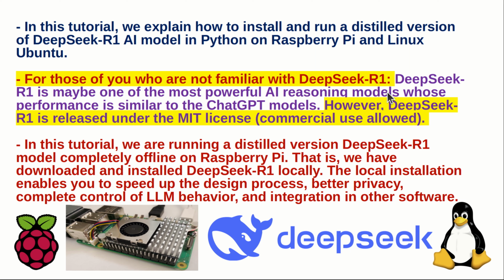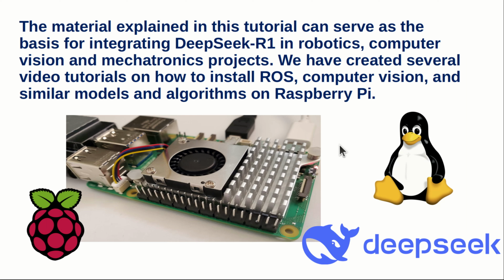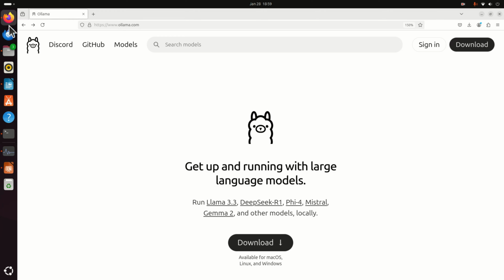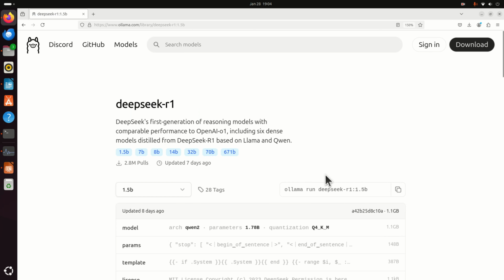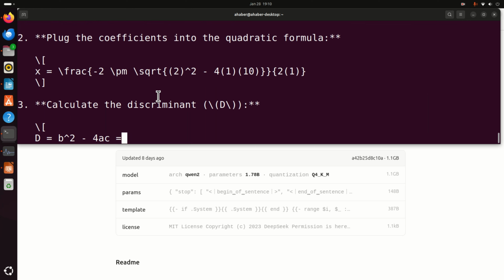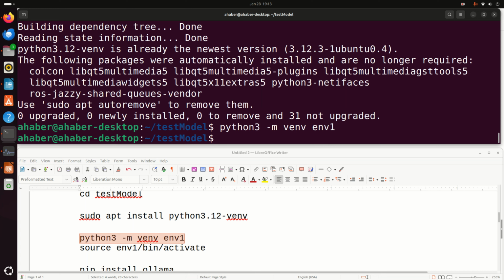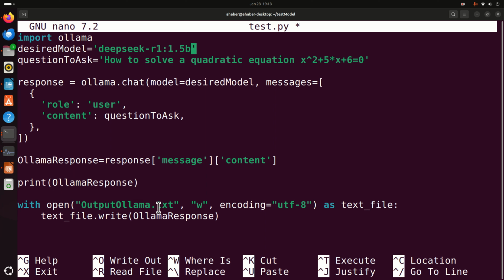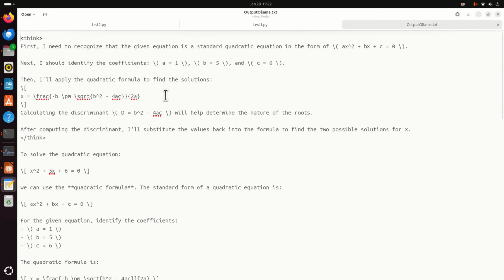DeepSeek-R1 in Python/Raspberry Pi: Install and Run Distilled DeepSeek-R1 in Python and Raspberry Pi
- In this tutorial, we explain how to install and run a distilled version of DeepSeek-R1 AI model in Python on Raspberry Pi and Linux Ubuntu.

- For those of you who are not familiar with DeepSeek-R1: DeepSeek-R1 is maybe one of the most powerful AI reasoning models whose performance is similar to the ChatGPT models. However, DeepSeek-R1 is released under the MIT license (commercial use allowed).

- In this tutorial, we are running a distilled version DeepSeek-R1 model completely offline on Raspberry Pi. That is, we have downloaded and installed DeepSeek-R1 locally. The local installation enables you to speed up the design process, better privacy, complete control of LLM behavior, and integration in other software.

- Due to the limited computational resources of Raspberry Pi 5, we will download and install distilled versions of DeepSeek-R1. Distilled versions are obtained from the original version of DeepSeek, by reducing the size of the model. Of course, by reducing the size, the performance of the model is reduced. However, often this reduction is not significant, and the model can still be very useful.

- Our Raspberry Pi has the following specs: 8 GB RAM 512 GB SSD NVMe SSD – Install SSD with Raspberry Pi
- Linux Ubuntu 24.04 – Run Linux instead of the official Raspberry Pi OS